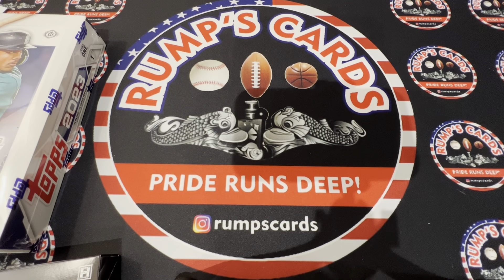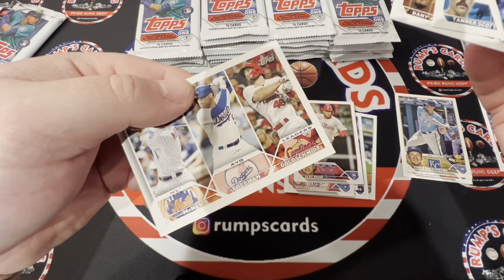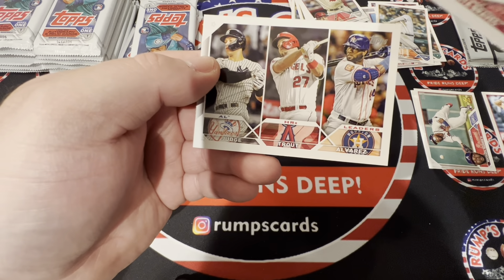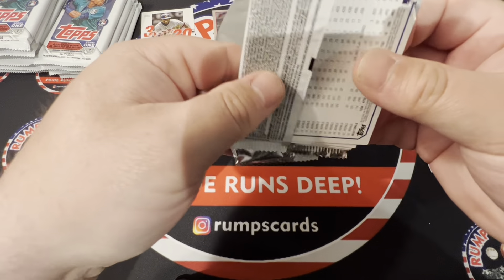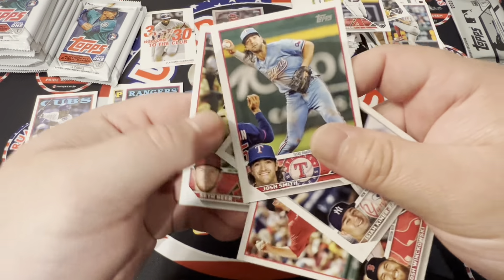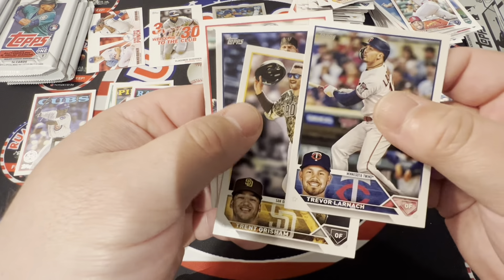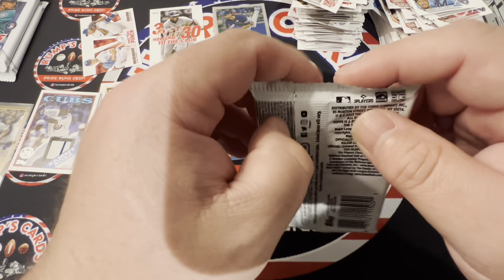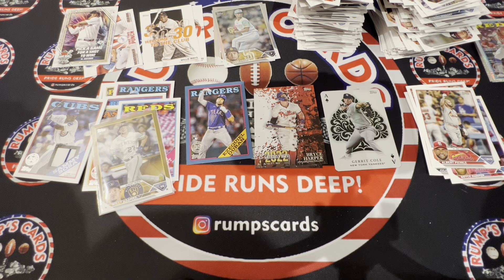2022 Topps Baseball Series 1 - Is this worth it??? 🤷‍♂️🤷‍♂️🤷‍♂️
Thank you Honey Hole Collectables for the box. Typical box I think. Didn’t get much and didn’t expect much!  How do you guys feel about this product?  Let me know!

Thanks to everyone and their support. Means the world!